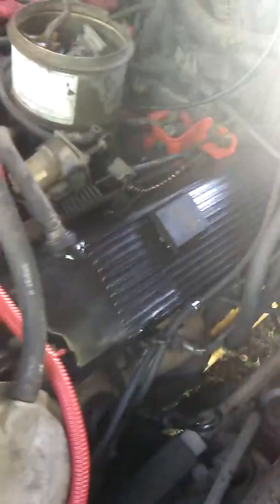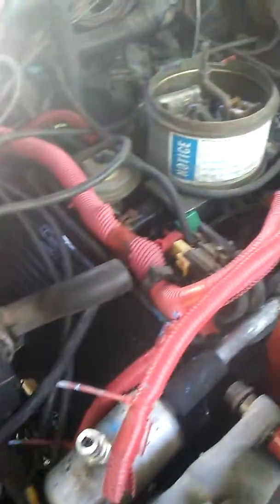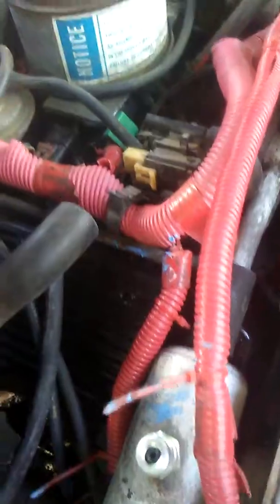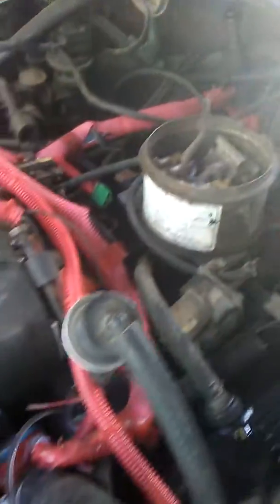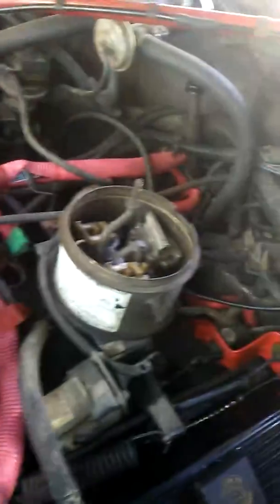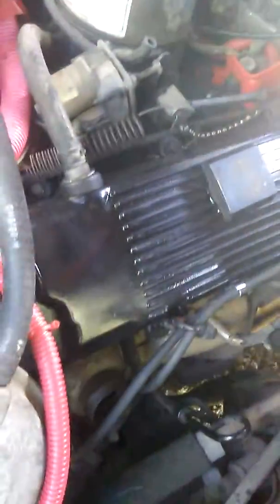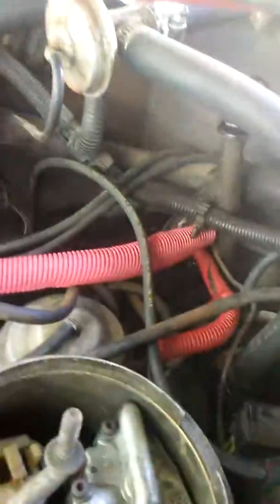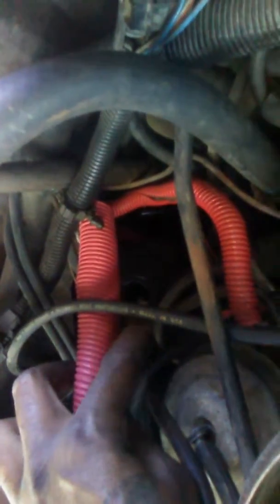Changing valve cover gaskets and painting valve covers part 7